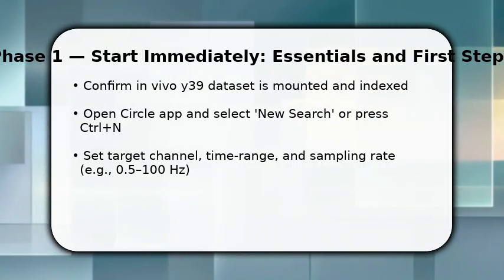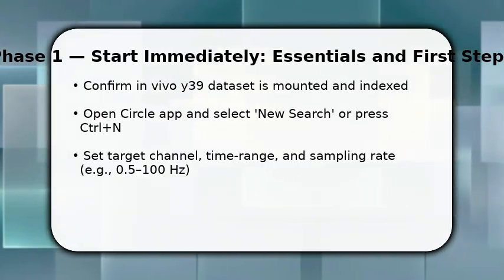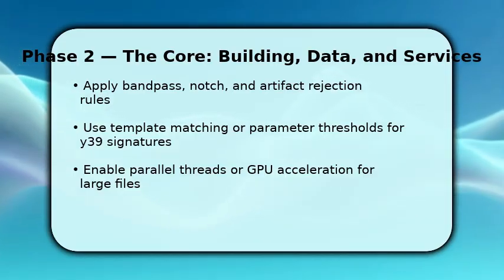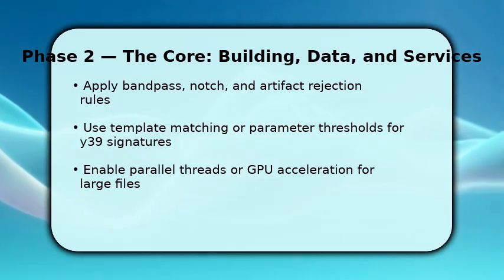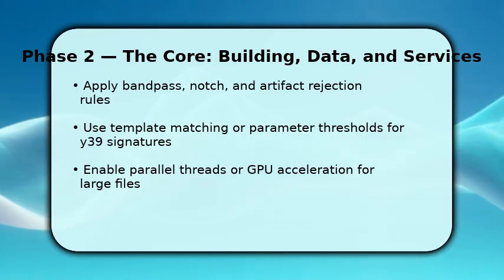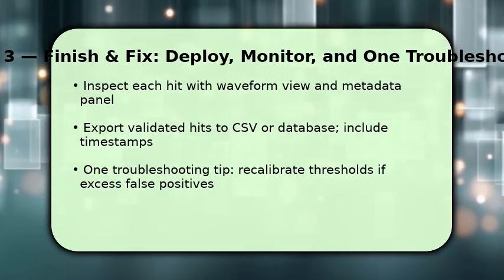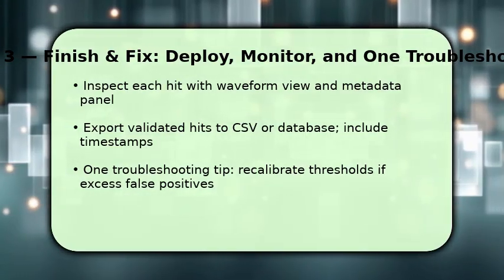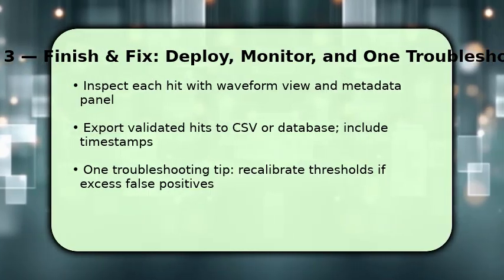How to Use Circle to Search in Vivo Y39 (full Guide)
How to Use Circle to Search in Vivo Y39 (full Guide) | 🔒 Surfshark VPN Deal — Stay private and secure. $1.99/mo + 3 Months Free ▸

Discover the secrets of in vivo Y39 circle search techniques. This comprehensive guide walks you through each step, ensthy providing tips for precision and efficiency.

in vivo, Y39 circle search, guide technique, precision searching, efficiency methods

.inVivoSearch